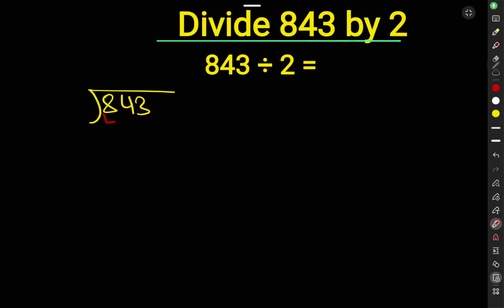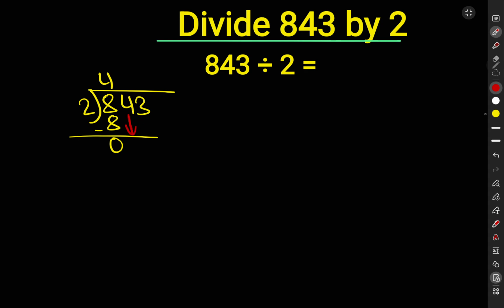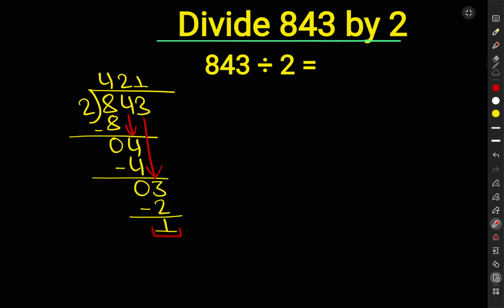843÷2 Divide 843 by 2 (Long division Method)